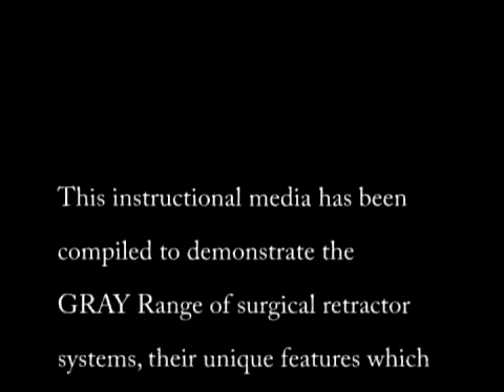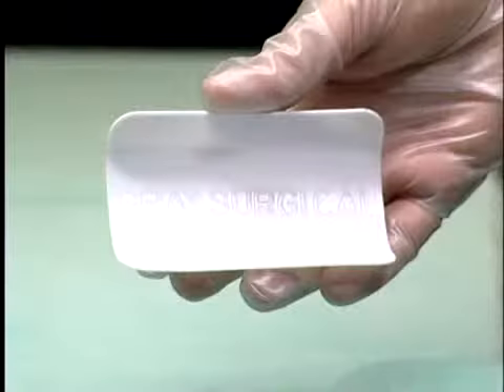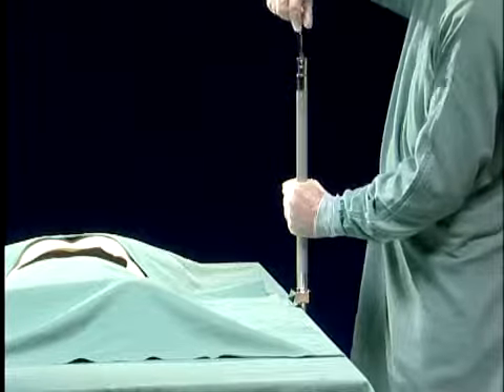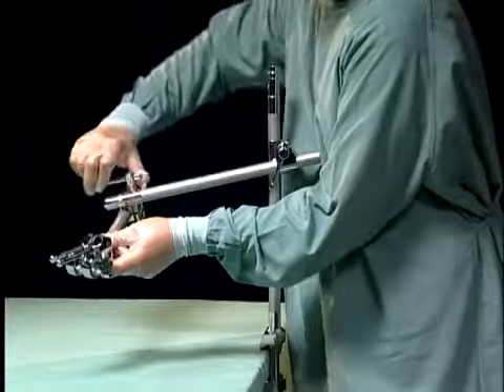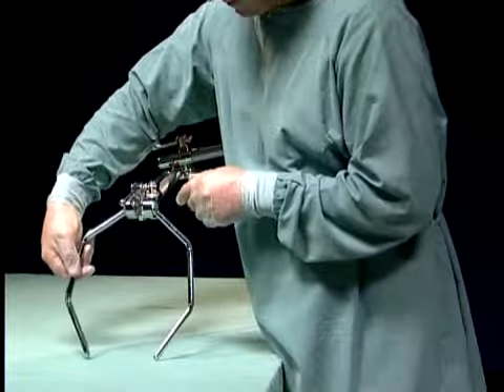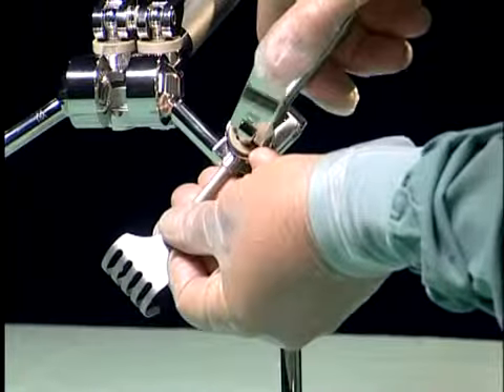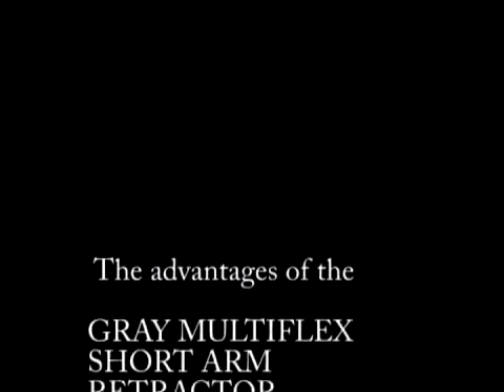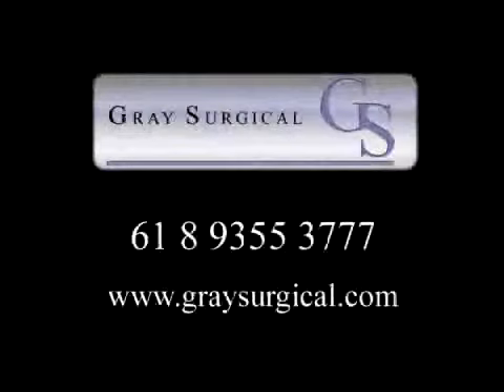Gray Multiflex Short Arm Retractor.wmv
Gray Multiflex Short Arm Retractor